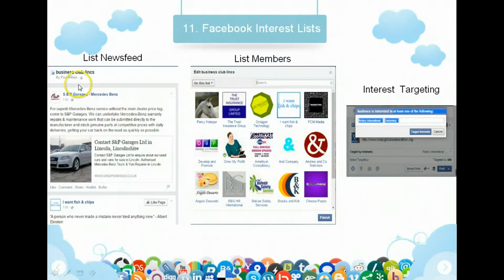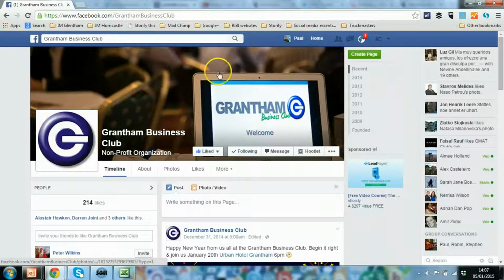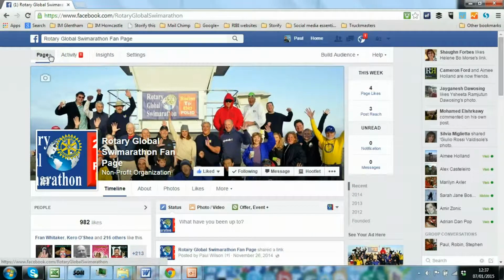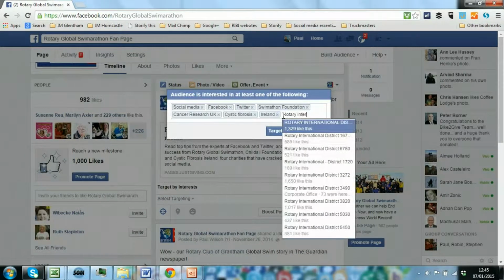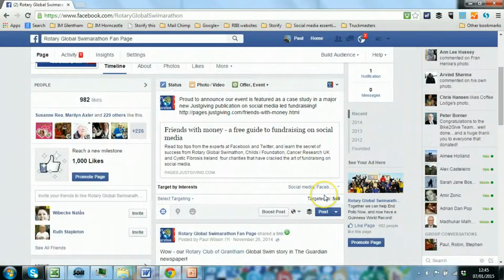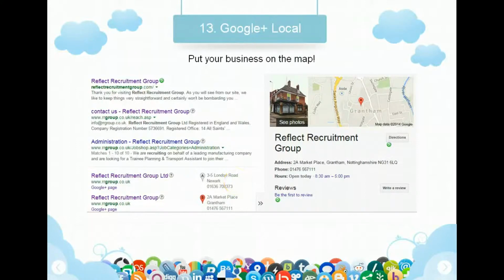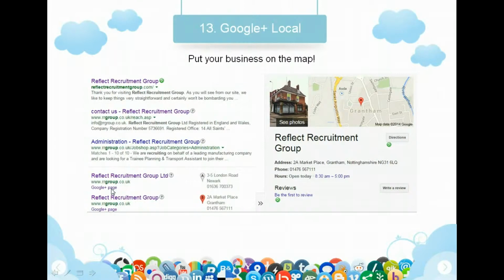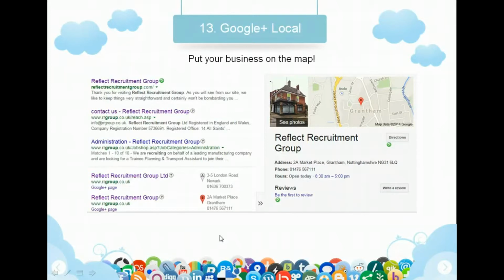Social media tips for business 2015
Our next tip is for Facebook , and it's Interest lists. Now , although Twitter lists are reasonably well known, Facebook Interest lists seem not to be on most people's radars.

But they are a really great way to organize a view of the pages that you are interested in, and even personal accounts. So you can basically create a list, and then add all the pages or users that you are interested in - so for example here - Business club Lincoln. So all the accounts that I know that are connected to the club , and then I can see the newsfeed, I can see all the messages from that particular subset of Facebook users all in one place.

So here I am with the Interest List that I've created. Business club Lincs. And it's private, its visible only to me, but I could choose to share it with others. For example if you have a group and you all want to connect together, a local retailers group , you could all share that list and Like each others pages. As I scroll down , you can see the latest updates from members of that list.

Notice if you are thinking about keeping an eye on competition , you don't necessarily have to Like the pages of the people to include them in a list. So here these aren't currently liked.

If I find a particular page I want to add to an Interest List, I can simply click on the dropdown and select add to Interest List. And it can be a member of more than 1 list. You can share some of the content with your own page, it's a good way to get engagement and additional Likes from the people in those businesses.

Now you have a page with a certain number of Likes , and there's a new feature since December 2014 introduced by Facebook called Interest targeting. Similar to what you can do from your own personal profile page, where instead of sending a message to Public it could be to friends only or even to subsets of friends lists. Now what you can do with Interest targeting is say this message is only visible to people who have an interest in or are located at.

Let me show you how it works.  So this is a page that I run, Rotary Global Swimarathon. An event run from Facebook , a swimming event and now to enable the targeting you have to go to settings and under general  - targeting for privacy and posts - click edit. Make sure that you've got that checkbox enabled to allow targeting. and privacy options.

So now if we want to post on the page, you'll notice a new target symbol has appeared. I'll paste in a particular topic and if I want to target by the Interests of the people who've liked the page , I can click on the target, select interests and it actually picks it up from the text of the article that it's written about. So there's automatically a certain number of fields. So you can add to those , so let me put in Rotary International. And that should boost it slightly further. Yes up to 540. And its great news because what you are looking for is to keep people engaged with your page. And by reaching out to the specific people who are most interested in the topics, the
better chance you have.

This is something that has been used in Facebook advertising. But it's great that it's now available as part of the free features.

Video is becoming increasingly important in promoting your business. And the opportunity to upload videos to YouTube using screen capture software , even smartphones, means that it's more important than ever to know the basics of YouTube.

Where people are searching for a video "how to" would be the most common phrase initially and make sure that the keywords are there that you want people to find you for. The number 1 search engine is Google , the number 2 is YouTube and Google owns YouTube so that tells you everything you need to know about the importance of having relevant keywords in your description.

With over 4900 views. But here's what I mean about the importance of the description. First of all, always put your website link at the beginning and if you look at the level of detail in the description , not only have I got a summary of the description in this case I've actually included a full transcript of what's talked about in the video. Which means that lots of these words appear multiple times.

If I look at the YouTube analytics for this video , it tells the story. The sources of traffic and the number 1 is YouTube search. 77% of all the views have come from YouTube searches. And you can look at what terms are used. Timeline and Tagging, Facebook Timeline and Tagging , how can I manage Facebook timeline .

So all of these will be matched by the text in the description of the video.  So never miss the opportunity to add as complete and as descriptive and relevant a description as possible. to your videos. For more free social media training videos